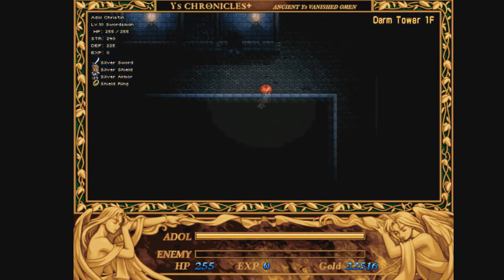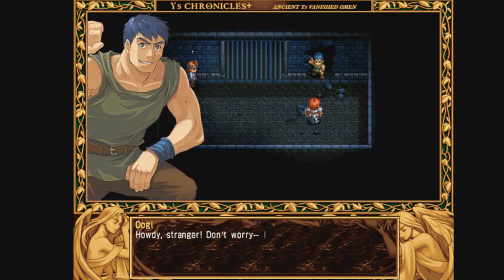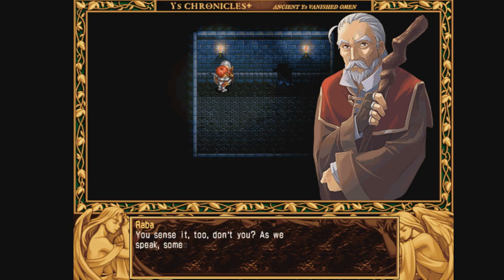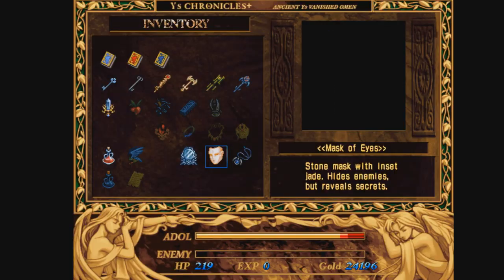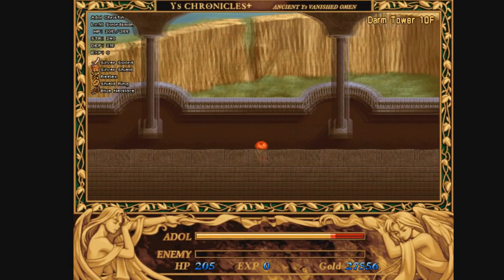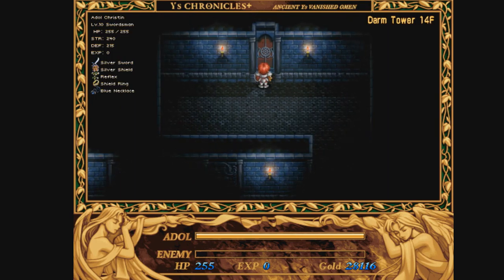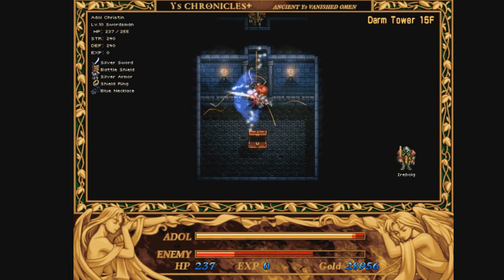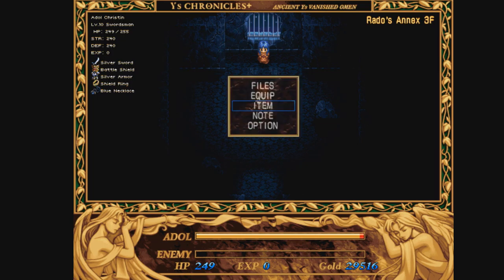Let's Play Ys I Chronicles Part 5: Volume Mesa and Gemma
We start Darm Tower where everything goes way smoother than expected